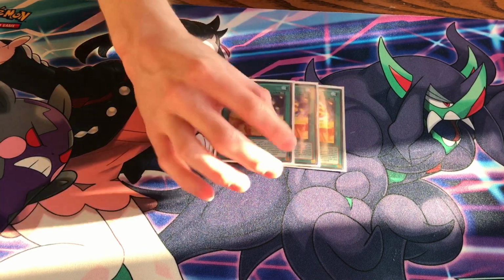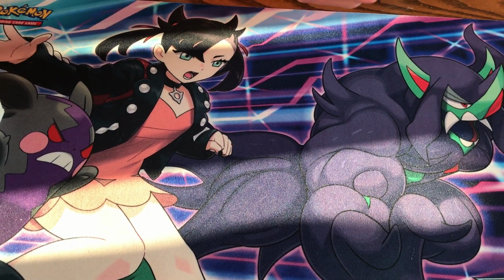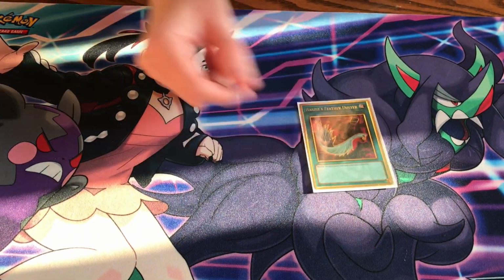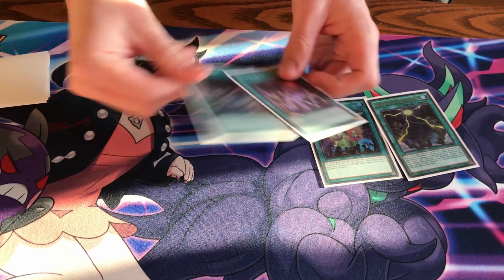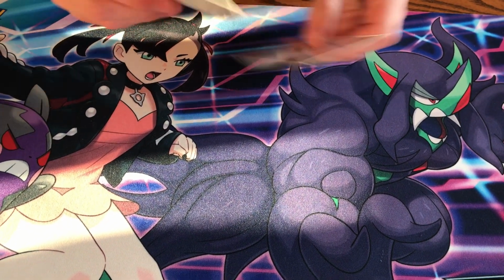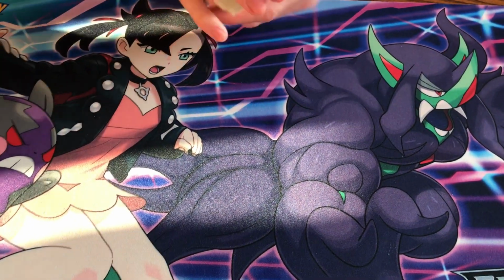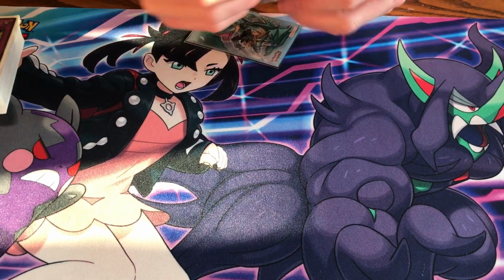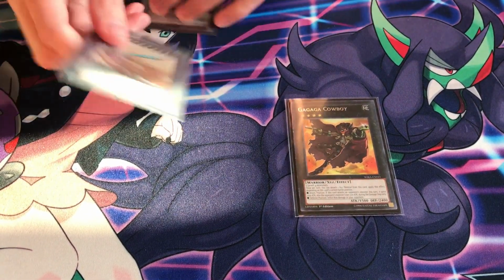CUBICS UNDEFEATED LOCALS 4-0 DECK PROFILE!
This deck is so sleeper rn, it comes out of nowhere and destroys so many decks right now! Also, I decided to main deck the mystic mine package, 3 gadarlas, and 3 ash based off of what i was expecting at my locals, but obviously you can swap those out for more backrow hate and more impactful hand traps, based off of the meta (like denko vs eldlich, and gamma is probably just going to be better in general).